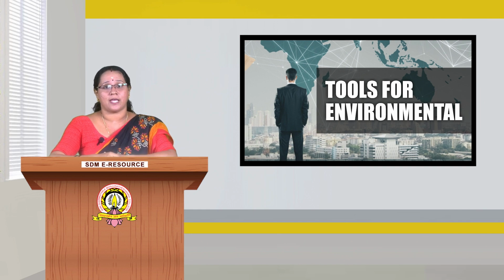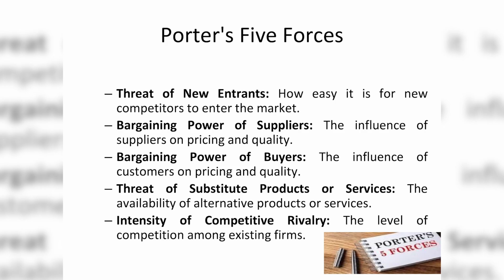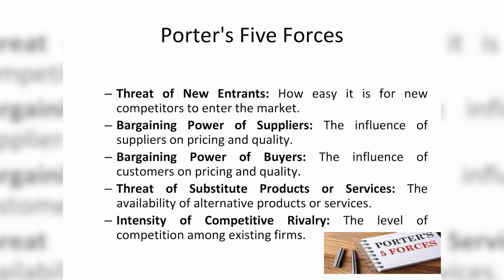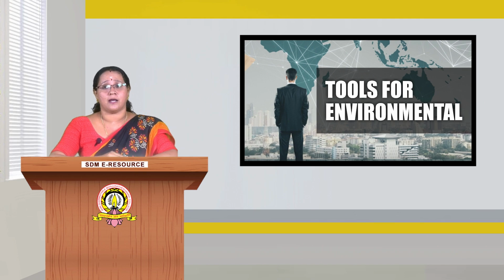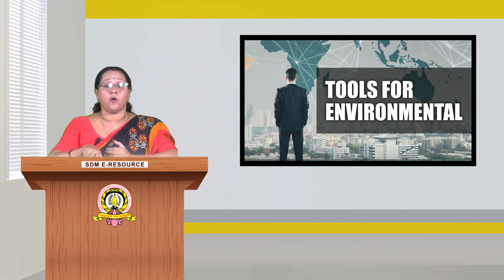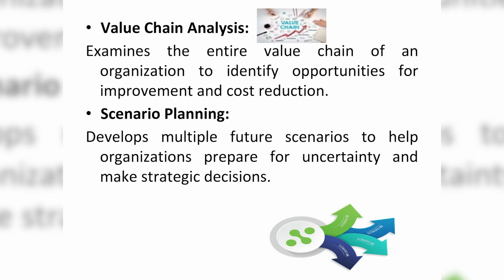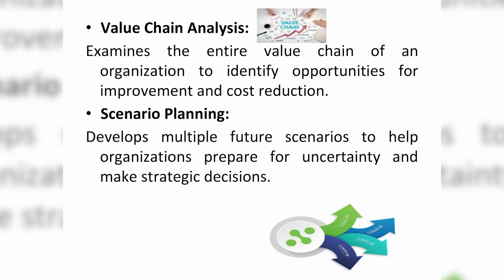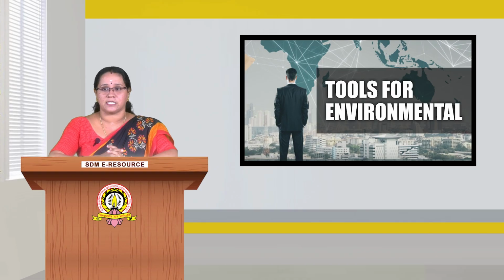SDM E-learning | TOOLS FOR ENVIRONMENTAL ANALYSIS | Dr. Priya Kumari